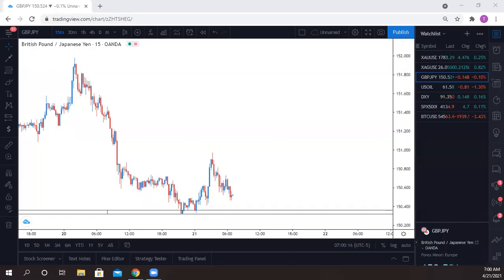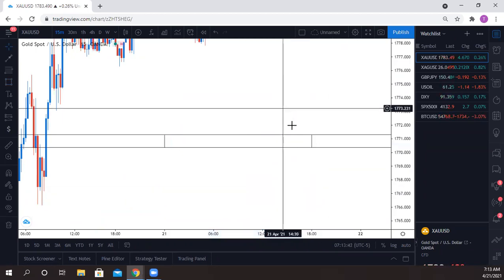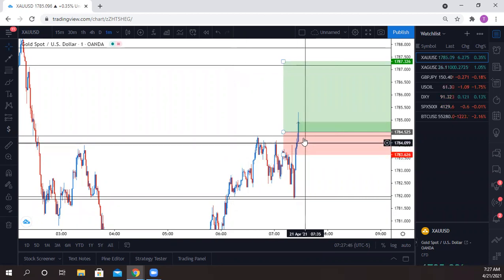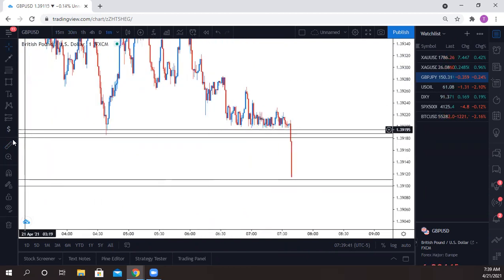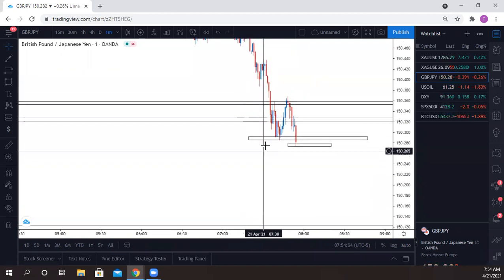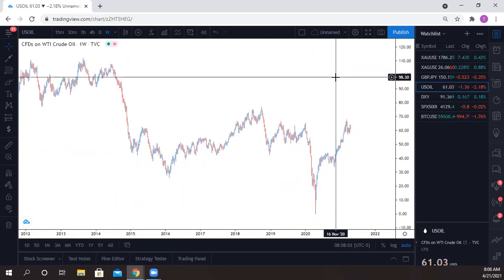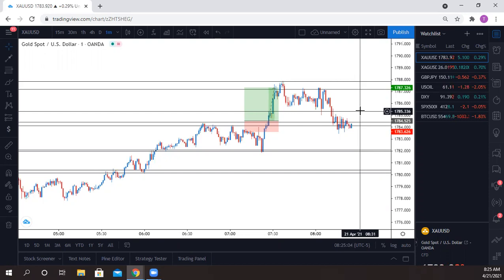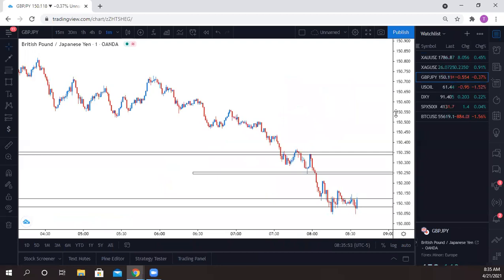LIVE FOREX Trading With The Team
Join us to learn to take over the forex market...